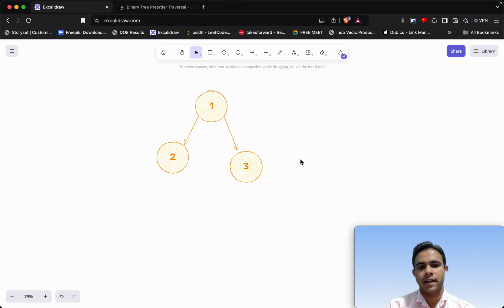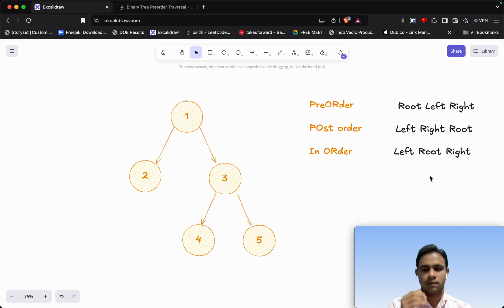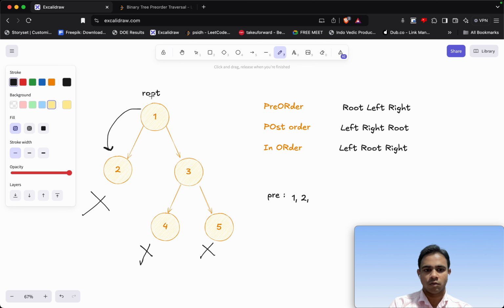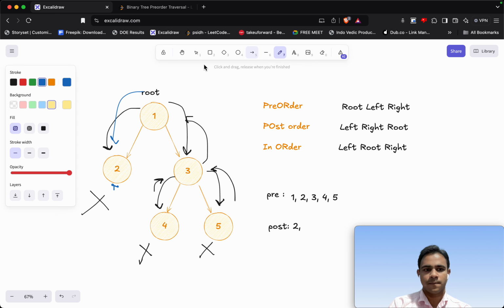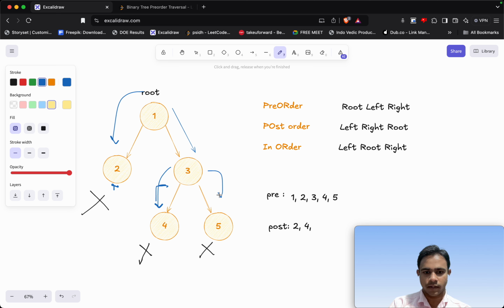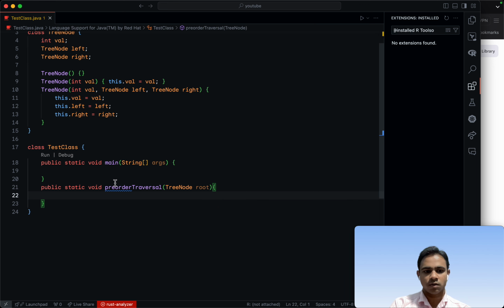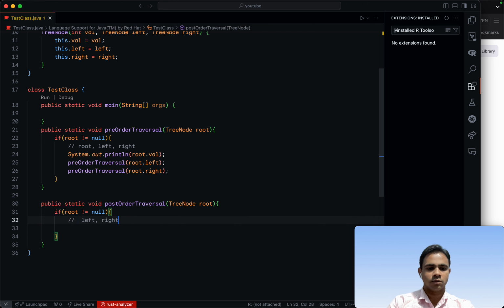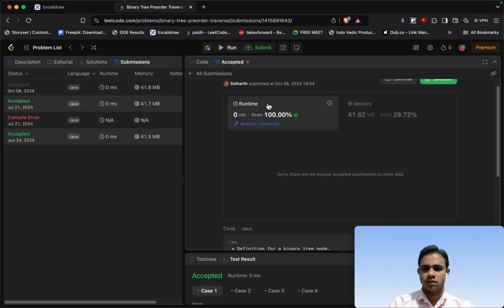Binary Trees 🌴 | DFS | Representation | Traversal | Java ☕️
Learn the fundamentals of Binary Trees, Depth-First Search (DFS), and different traversal methods in Java! 🌳 We'll cover tree structure, Java representation, and traversal techniques like preorder, inorder, and postorder. Perfect for beginners and anyone looking to strengthen their data structure skills. ☕️